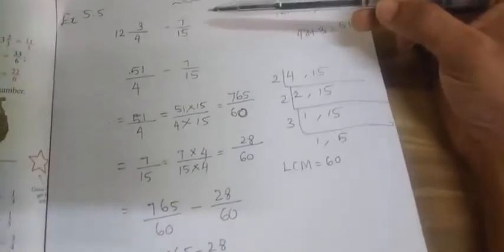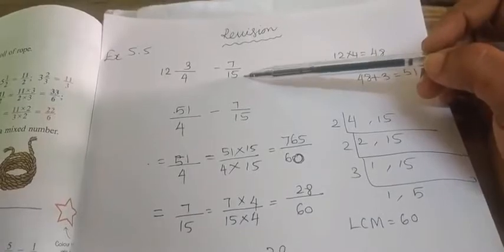Class 5/ICSE/Mathematics/Revision/Session 19